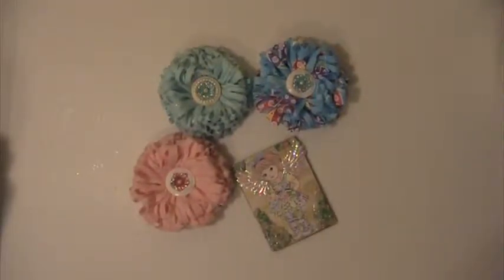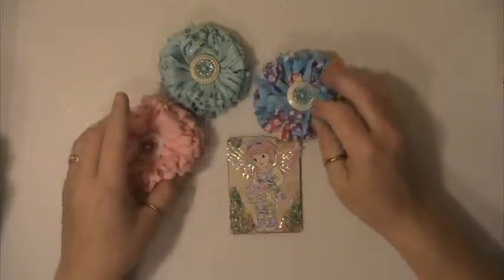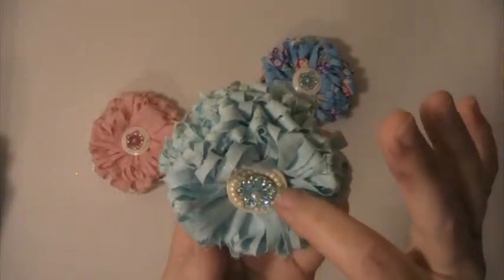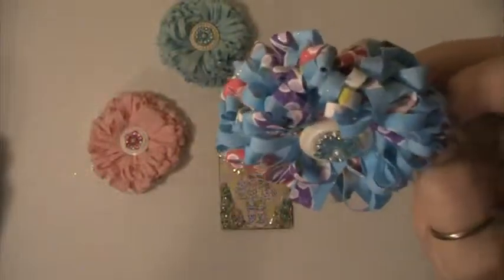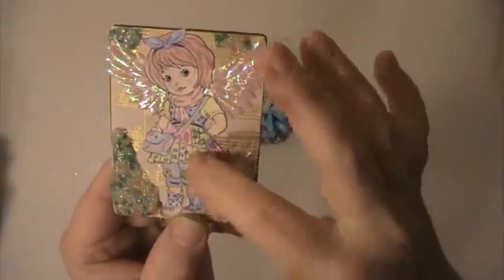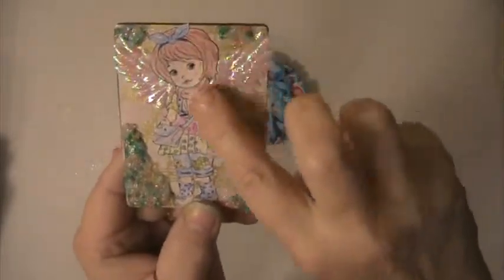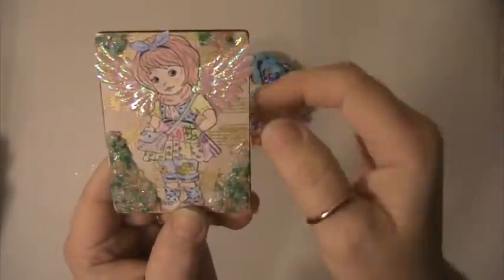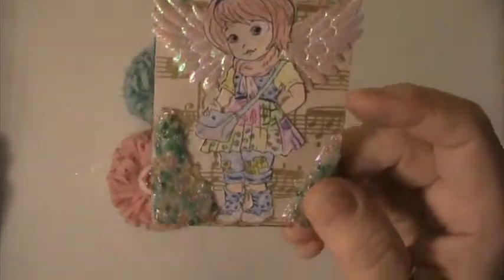VR To Chitowntraci's 1 Year YT Anniversary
Thank you to everyone for watching and for your comments.  Go check out Traci's channel and store.  Hugs & Blessings Lisa